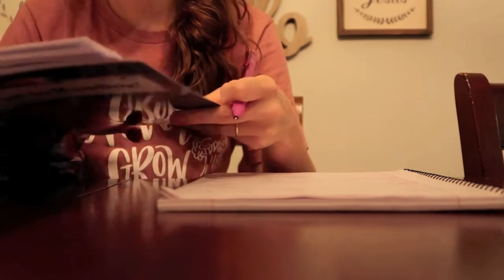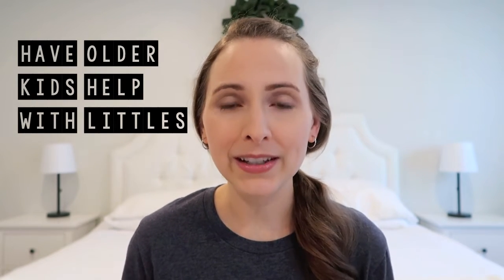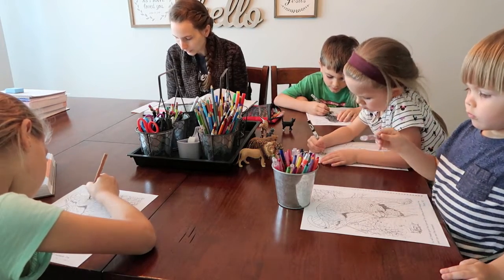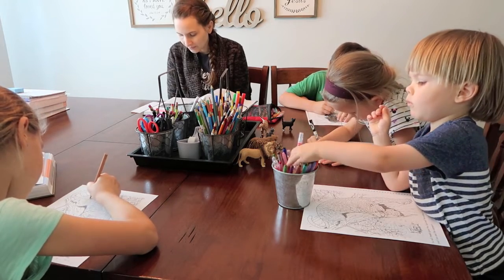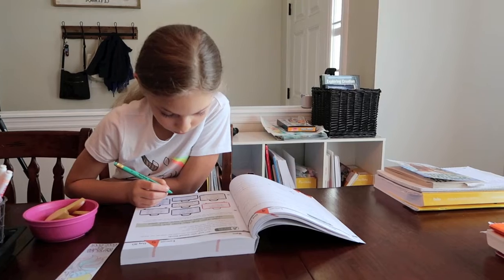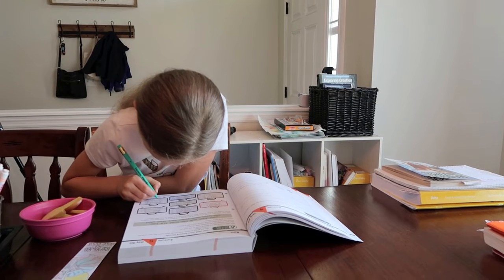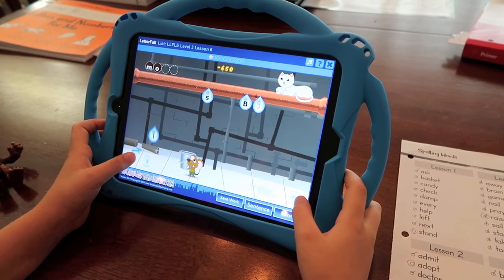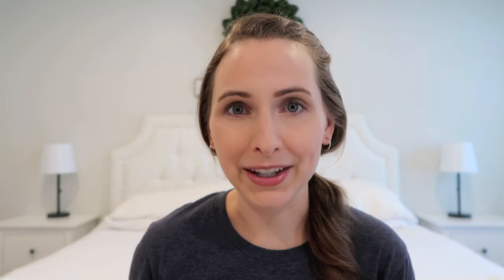10 PRACTICAL TIPS FOR HOMESCHOOLING MULTIPLE GRADES | HOMESCHOOL HELP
Deciding to homeschool your child is one thing, but when you have kids of multiple ages it can feel even more overwhelming. As a Mom of four I've been there. Today I'm sharing 10 practical tips for homeschooling multiple grade levels. I hope you'll find these helpful on your homeschool journey!

“And let us not grow weary while doing good, for in due season we shall reap if we do not lose heart.” Galatians 6:9

“Cast your cares on the Lord and he will sustain you; he will never let the righteous be shaken.” Psalm 55:22

“I will sing of the mercies of the Lord forever; With my mouth will I make known Your faithfulness to all generations.” Psalm 89:1

“And He said to me, “My grace is sufficient for you, for My strength is made perfect in weakness.” Therefore most gladly I will rather boast in my infirmities, that the power of Christ may rest upon me. Therefore I take pleasure in infirmities, in reproaches, in needs, in persecutions, in distresses, for Christ’s sake. For when I am weak, then I am strong.” 2 Corinthians 12:9-10